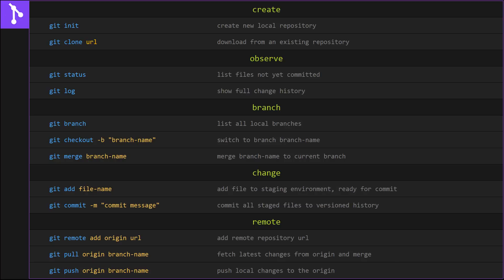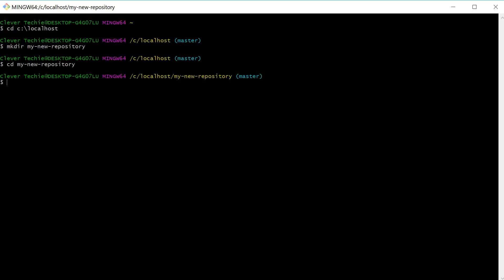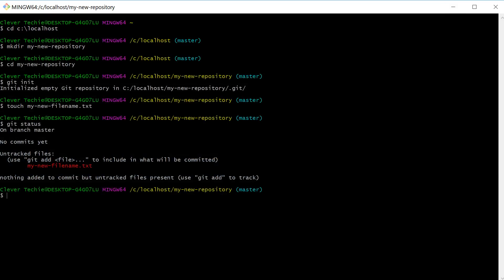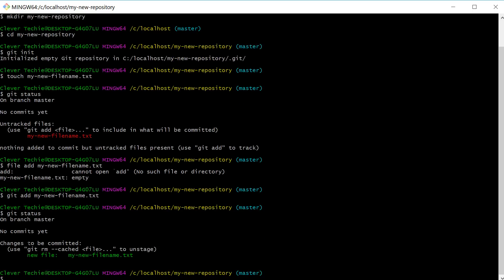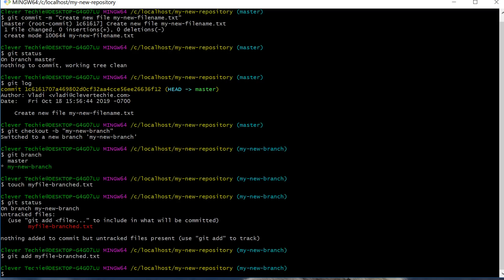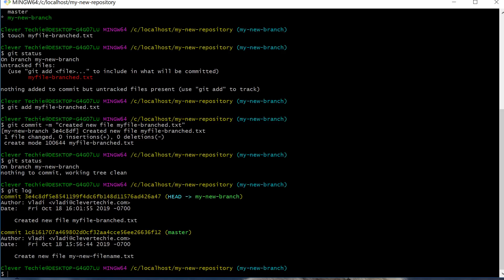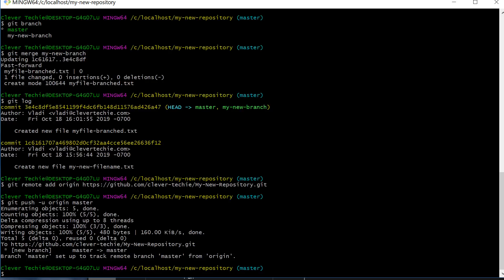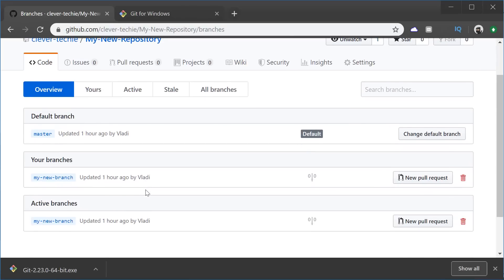GIT and GITHUB Tutorial for Beginners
Introductory lesson for GIT and GitHub.